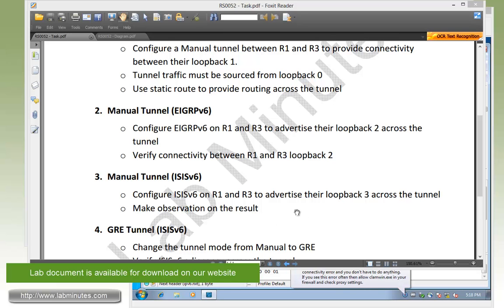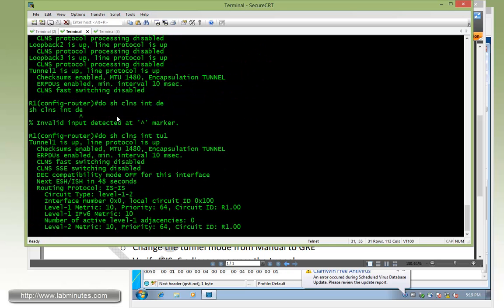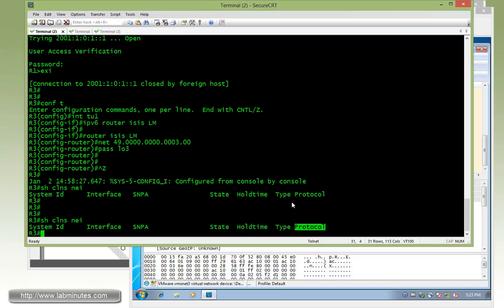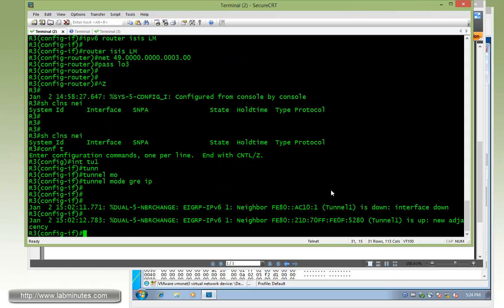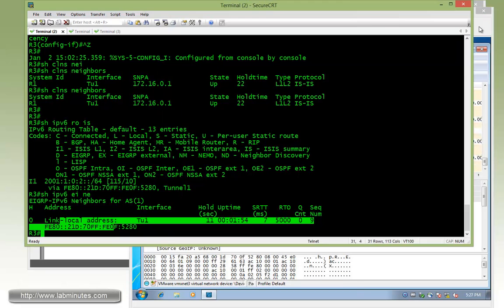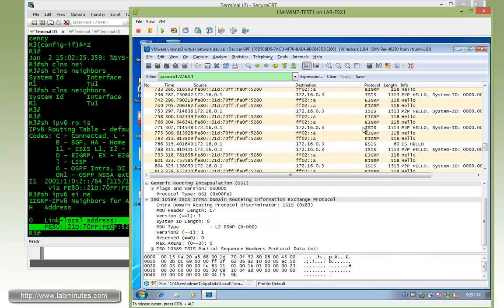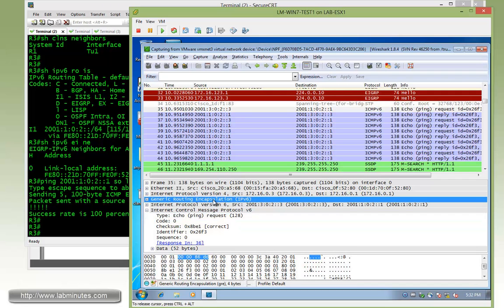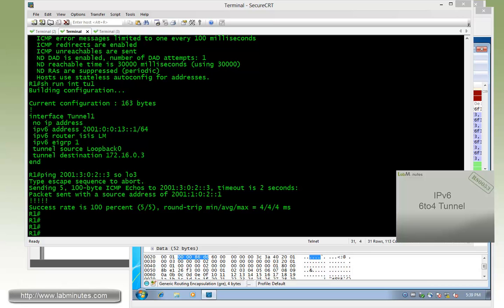LabMinutes# RS0052 - Cisco IPv6 Manual and GRE Tunnel (Part 2)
The video walks you through configuration of manual and GRE point-to-point tunnel on Cisco router to transport IPv6 traffic over IPv4 network. We will compare differences between the two tunnel types using EIGRPv6 and ISISv6 as our test protocols and highlight their pros and cons, and when you should use one tunnel over the other. Packet analysis on Wireshark will be performed to help us gain better understanding of the encapsulation and packet structure.
Part 2 of this video deals with GRE tunnel with ISISv6